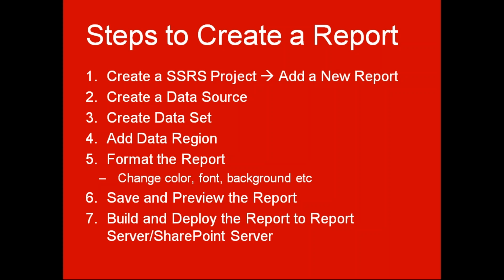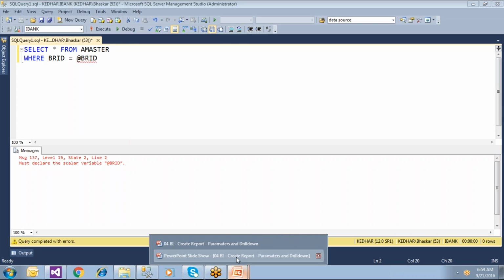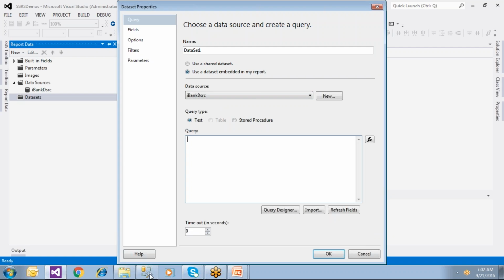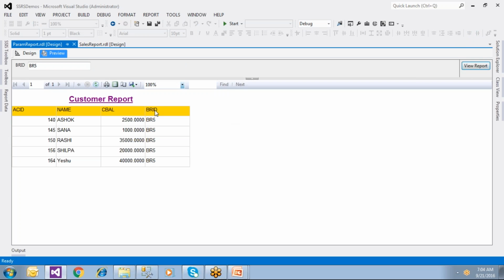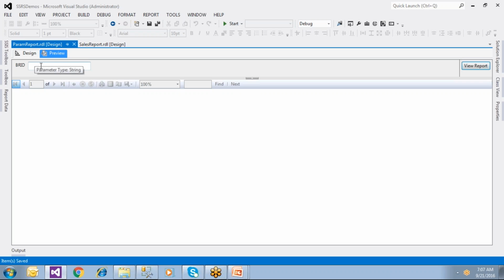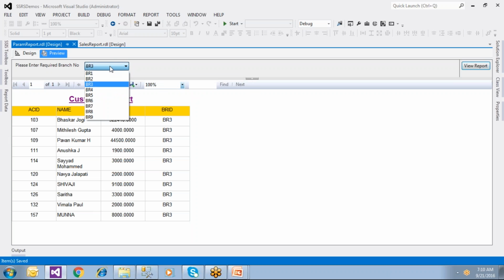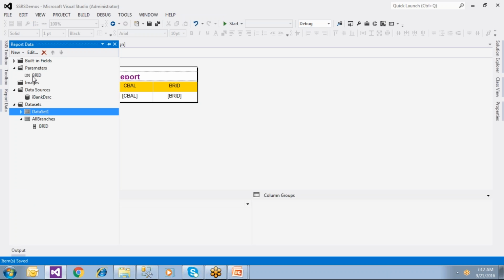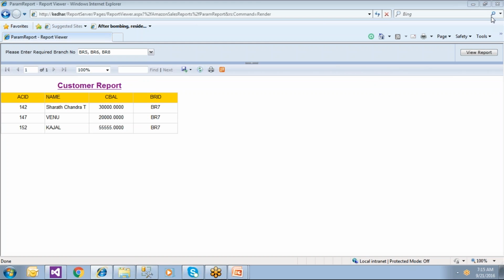SSRS Part3 - Create Single Paramater Report with Drop Down List